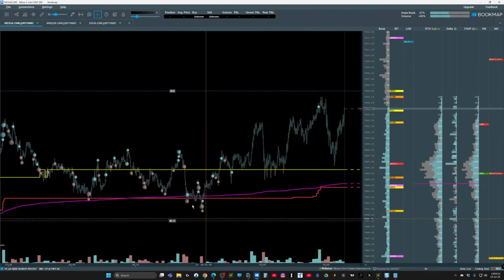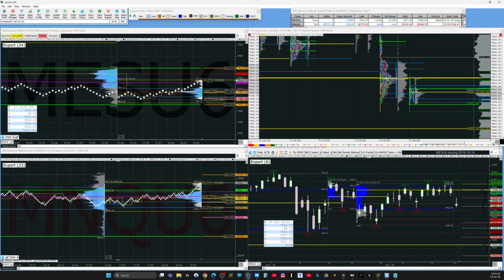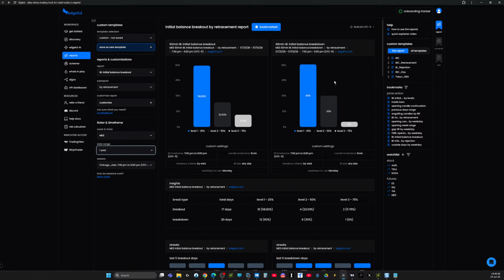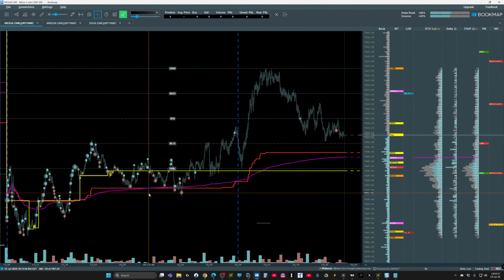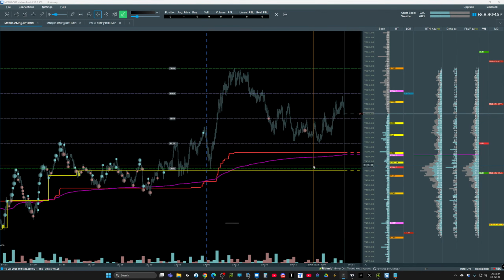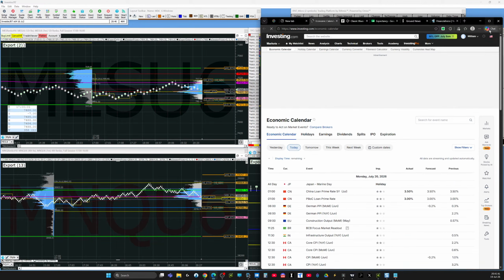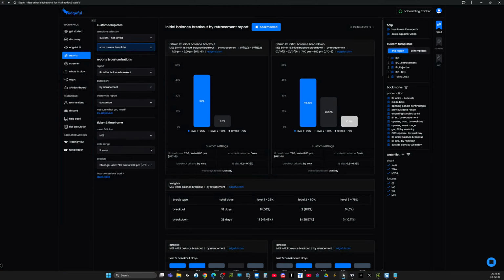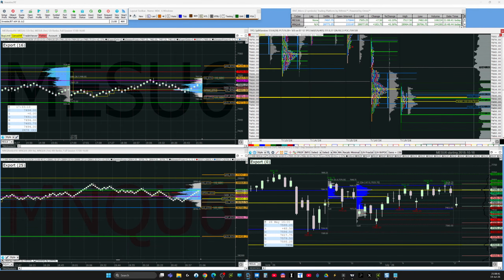Asia ORB - Risk Neutral Futures Live Trading Stream #190726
Live Futures Trading Asia ORB  Risk Neutral Trade Management

00:00:00 - Start
00:35:50 - Asia ORB Open
00:36:15 - Backend config monitoring
00:36:44 - Data Driven  Trades potential
00:53:25 - 2 Lot Package Risk Neutral Execution Setup Range Requirement for Trade Entry
02:10:37 - End

CME Group Listings/Expirations Calendar:
AMP Futures - Low Cost clearing broker "Futures Trading Super Center"
Any content on Risk Neutral Trading should not be relied upon as advice or construed as providing recommendations of any kind. It is your responsibility to confirm and decide which trades to make. Trade only with risk capital; that is, trade with money that, if lost, will not adversely impact your lifestyle and your ability to meet your financial obligations. Past results are in no way an indication of future performance. In no event should the content of this channel be construed as an express or implied promise or guarantee.
Risk Neutral Trading is not responsible for any losses incurred because of using any of our trading strategies of by attempting to follow our trades. Loss limiting strategies such as stop loss orders may not be effective because market conditions or technological issues may make it impossible to execute such orders. Likewise, strategies using combinations of options and/or futures positions such as “spread” or “straddle” trades or other hedging techniques may be just as risky as simple long and short positions. Information is in no way guaranteed. No guarantee of any kind is implied or possible where projections of future conditions are attempted.
None of the content published on Risk Neutral Trading constitutes a recommendation that any particular security, portfolio of securities, transaction or investment strategy is suitable for any specific person. Past results are in no way and indication of future results.